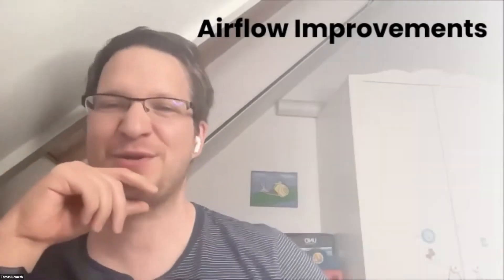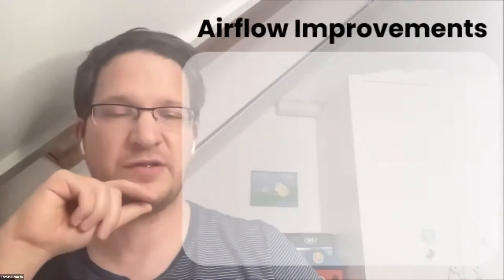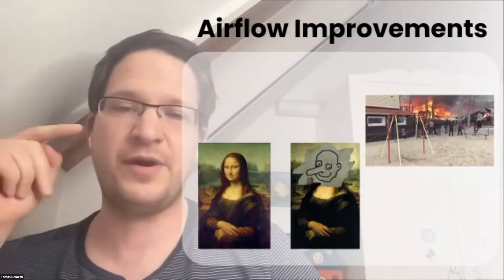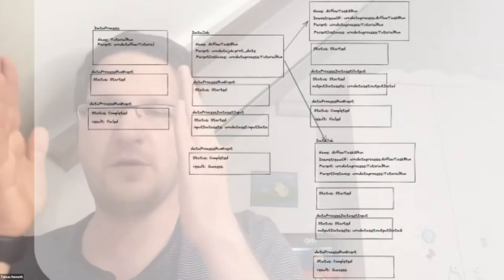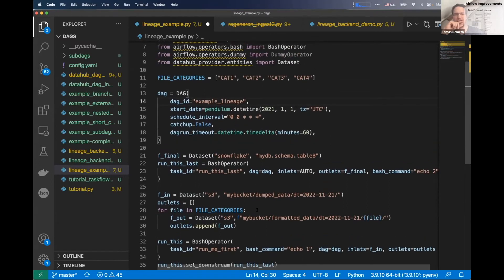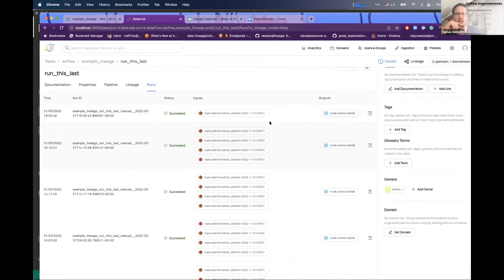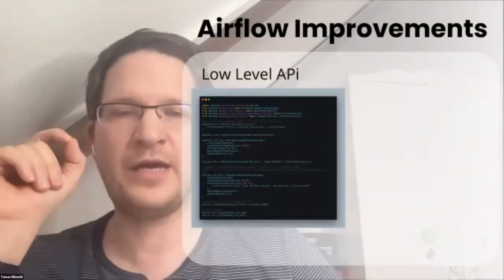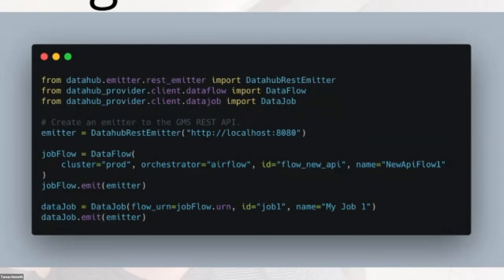New! Airflow Run History in DataHub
Tamás Németh (Acryl Data) gives a demo of upcoming improvements to the Airflow/DataHub Integration during March Town Hall.